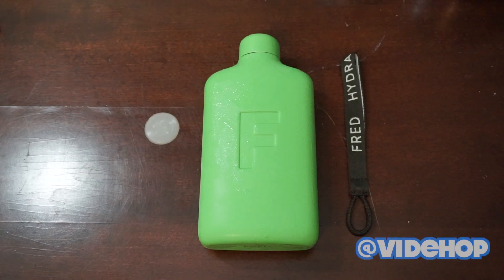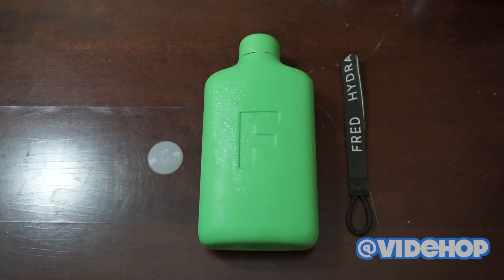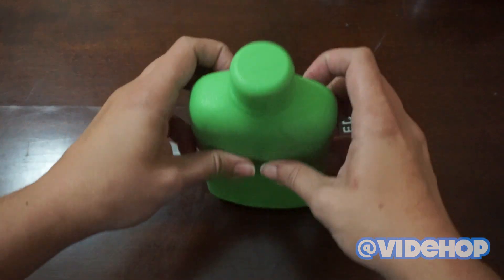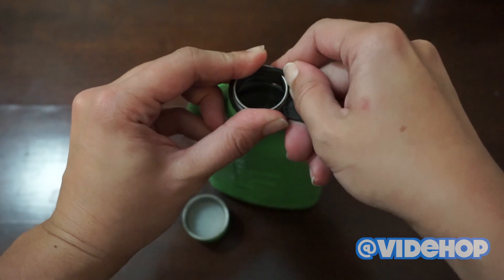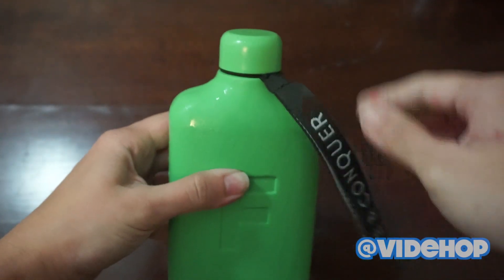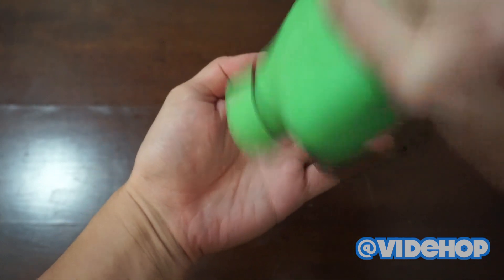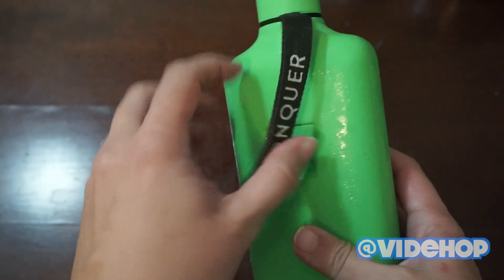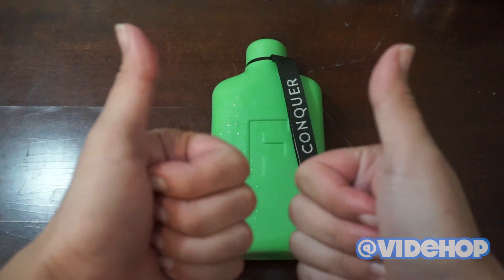Videhop: Fred Water Flask Lanyard Double Seal TEST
This is round two of me talking about the Fred Water Flask! This time, thanks to some insightful comments on my first Fred Water Flask (check out the video I did a retest on the caps and lanyard.

Guess what? NO LEAKS! Give the video a watch and see me get proven wrong (which I'm super happy about)!

Larissa